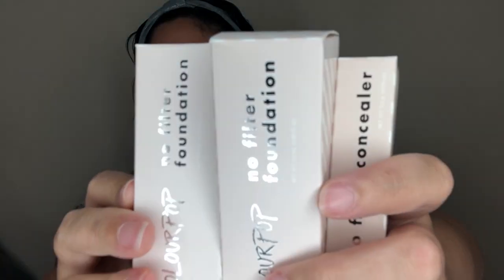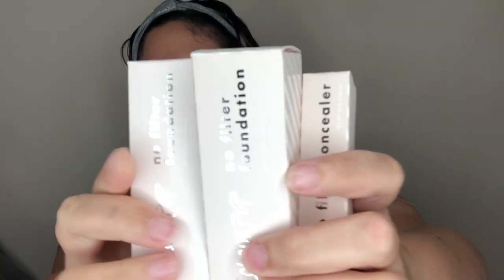Colourpop No Filter First Impression/Demo/review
Are the brand new ColourPop No Filter Foundation and Concealers really worth the hype???

Do they compare to high end, long-wear foundations and concealers?

Well you have come to the right place to find out!!

Follow me along as I give my first impression, demo, get ready with me, check in. and let you know if this hype is worth this type...LOL

Facebook- Beauty By Nicole Elise